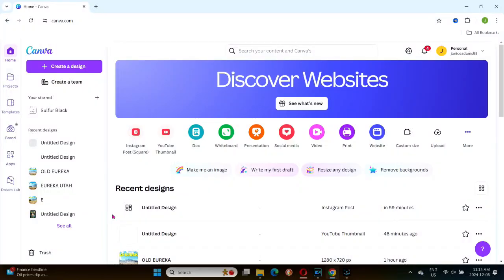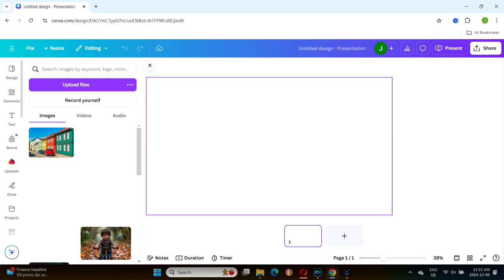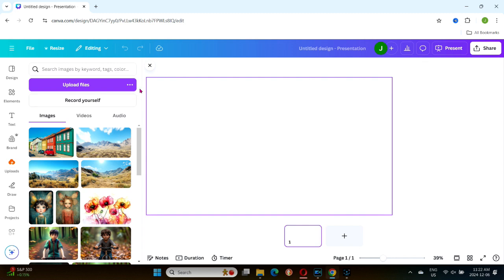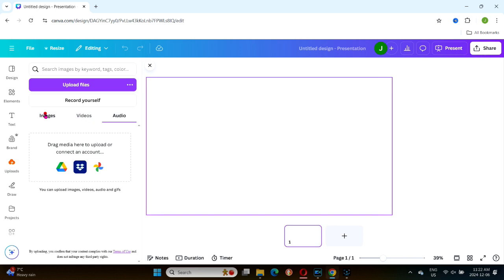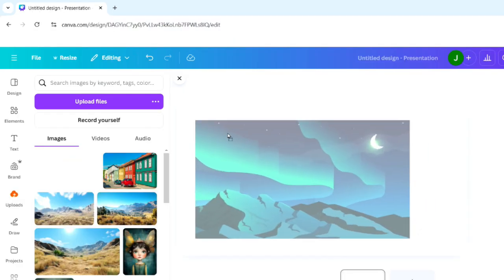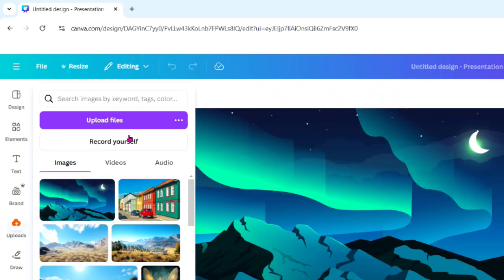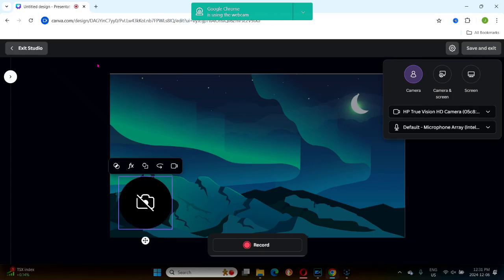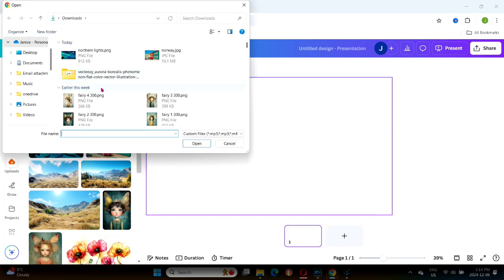Upload Your Files To Canva Like A PRO!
In this short video we go over the steps to upload your images, photos, video, and audio to the Canva platform.  Canva makes it easy.